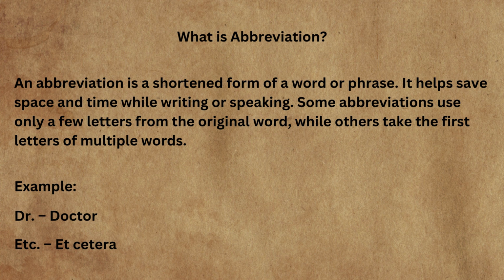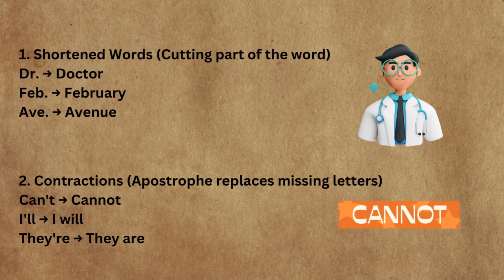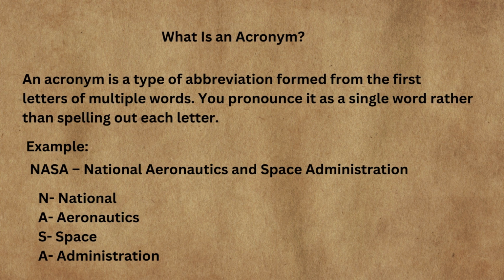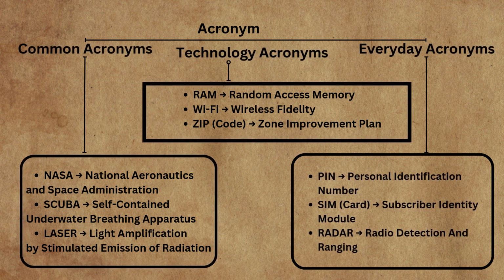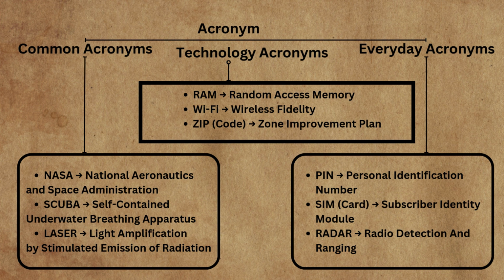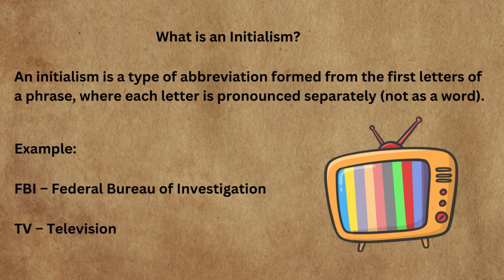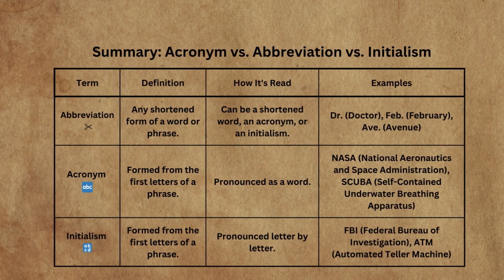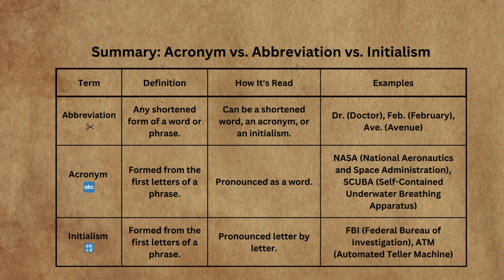Abbreviation Acronym Initialism